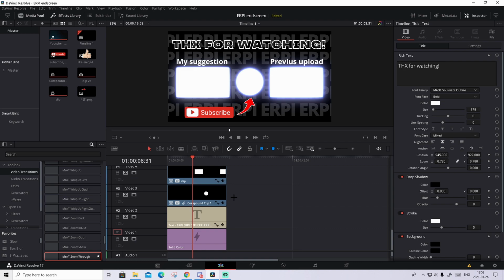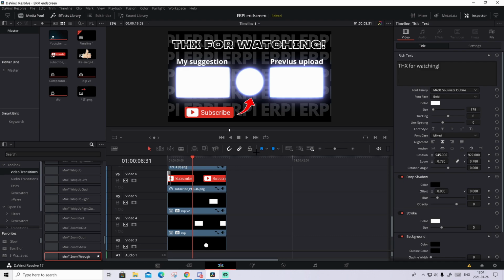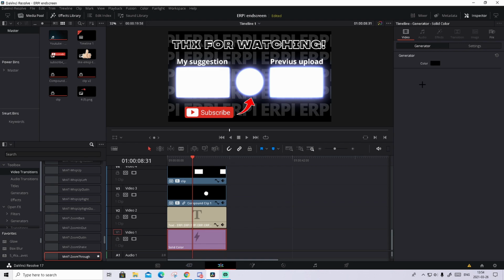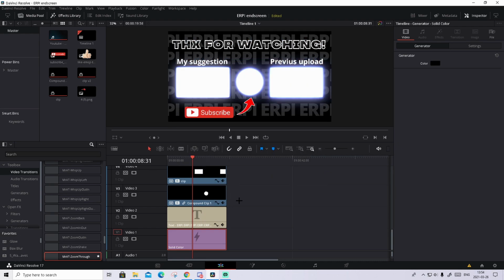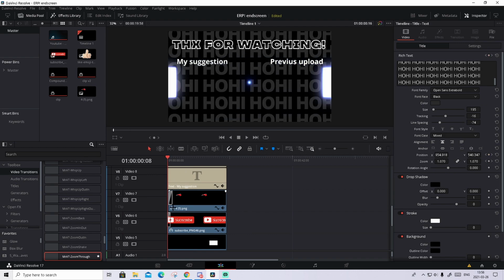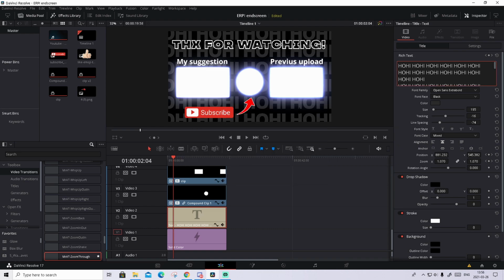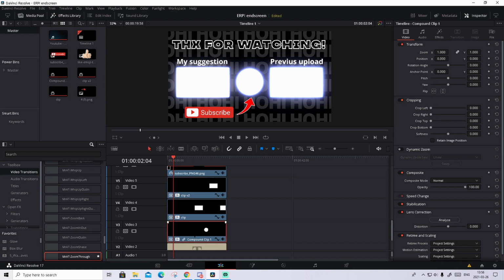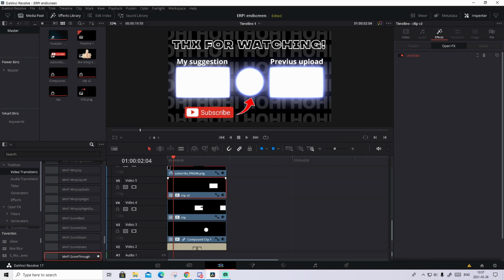how to make a FIRE endscreen *TAMPLATE* in davinci resolve (moving bakground+fully comtumizable)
in this video I will give you guys a tamplate on a fire endscreen for davinci resolve and I will show how to use it and costumize it.

Hi my name is Edward and I live in Sweden. I am 14 years old. I am a Editor I sell montages uploud montages and make tutorials.

free endscreen, best endscreen, how to make a endscreen in davinci resolve, endscreen tamplate.